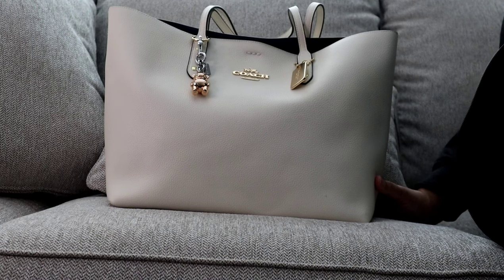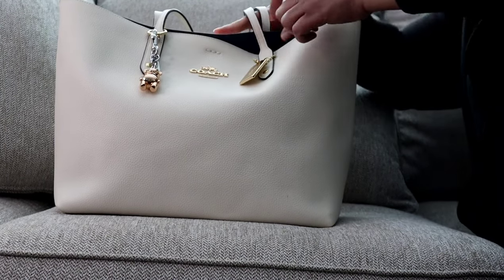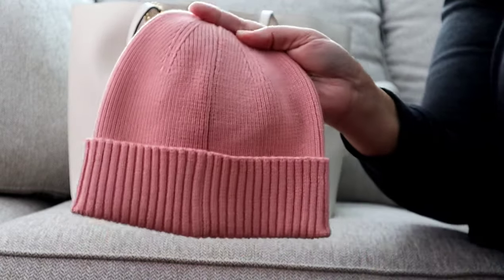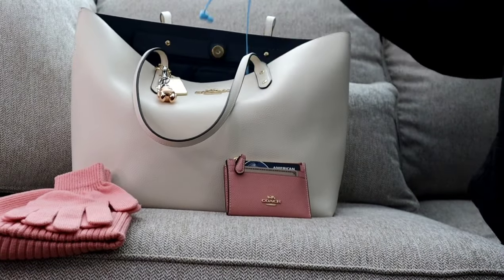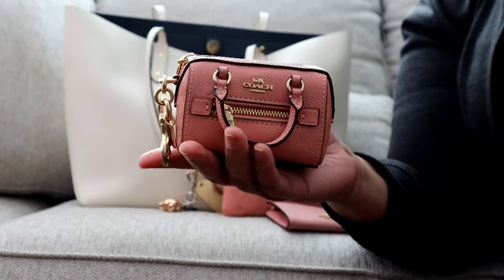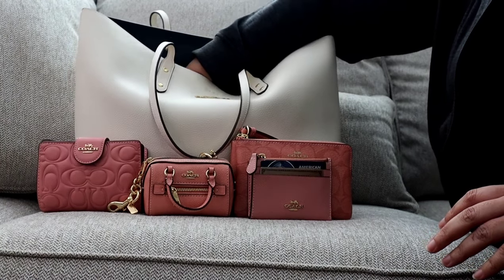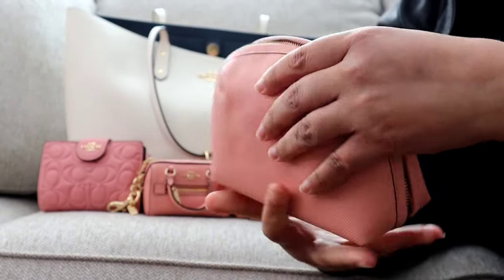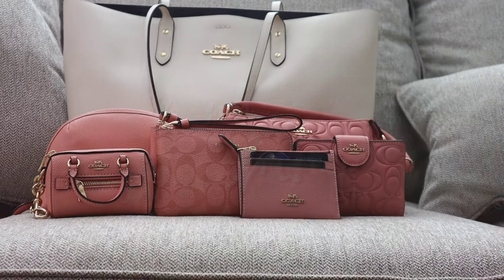Coach Town Tote | Light Blush Accessories WIMB